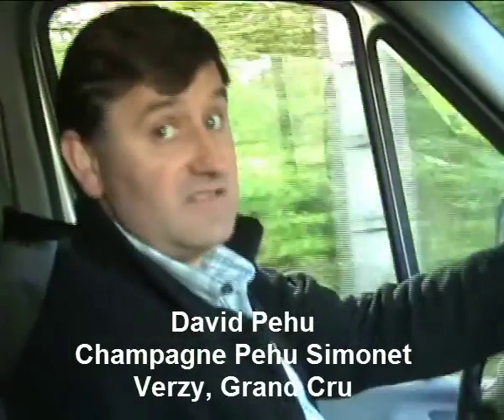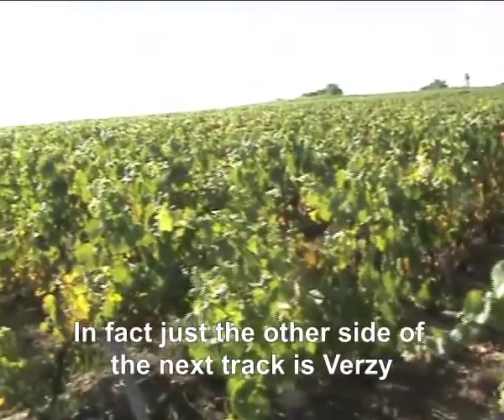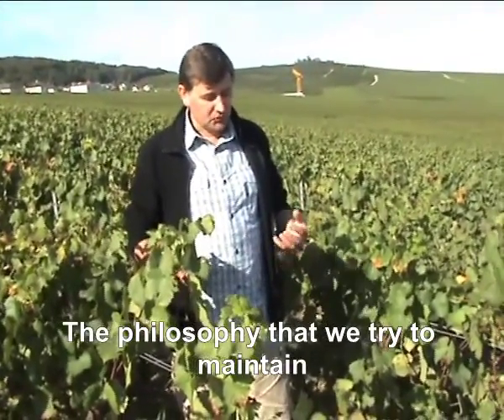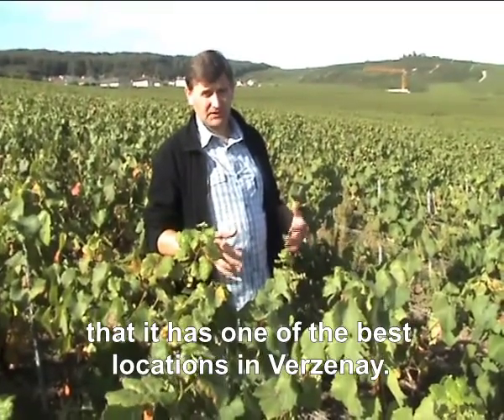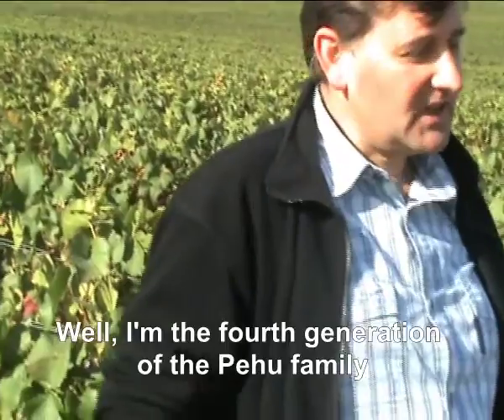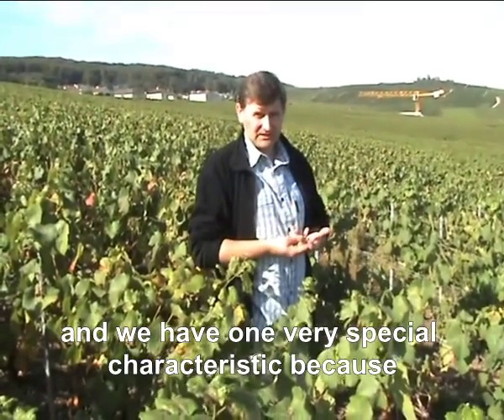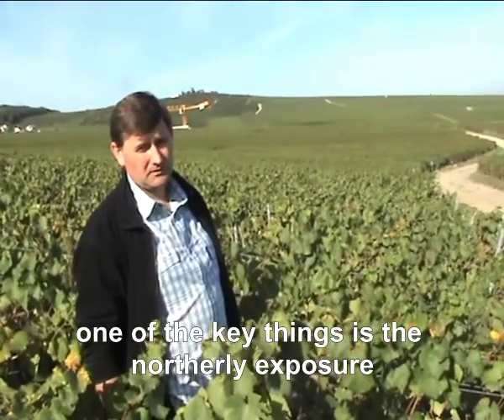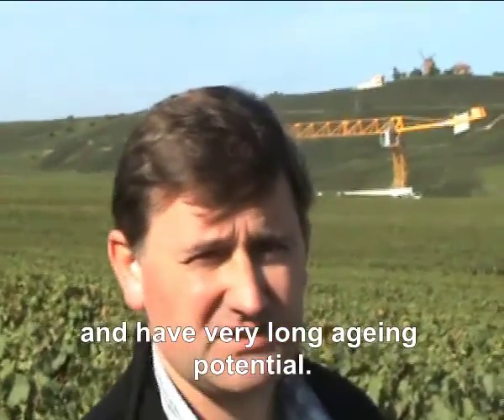Grower Champagnes - David Pehu explains Verzenay Blanc de Noirs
This 6 minute video is a real masterclass in Grower Champagnes for champagne lovers who want to discover what makes one champagne different from another and to understand more about what the French call Terroir

We take a drive into the vineyards at Verzenay, Grand Cru, to hear David Pehu of Champagne Pehu Simonet explain what makes champagne from Verzenay special and in particular, his Blanc de Noirs